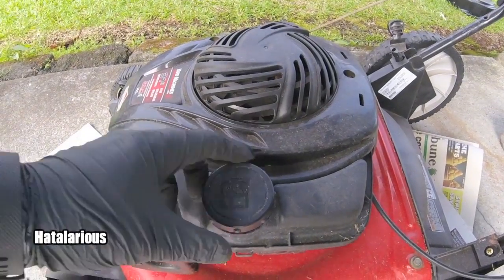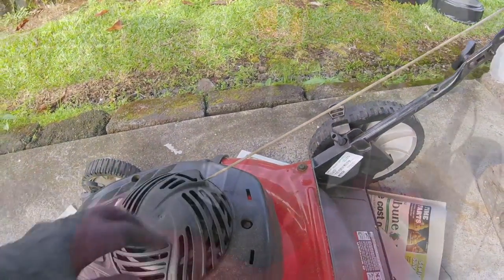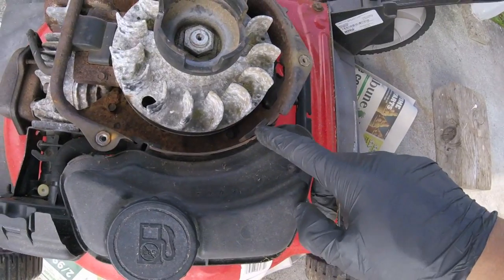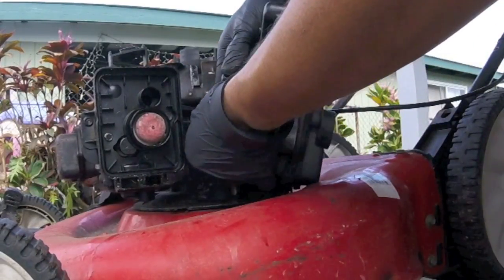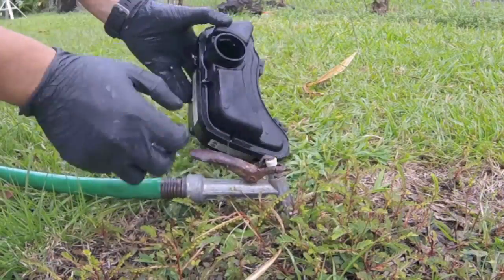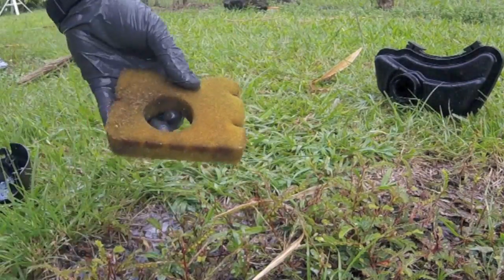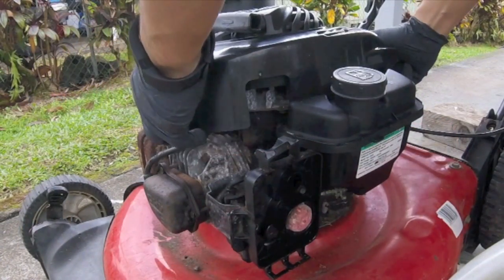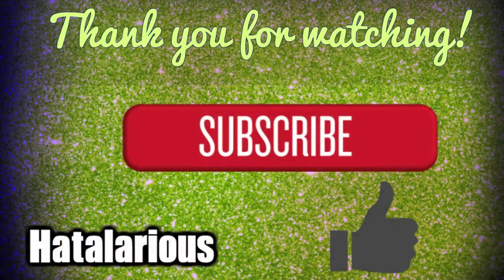How to Clean a Lawn Mower Gas Tank!!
This video demonstrates the steps to clean a lawn mower gas tank and air filter from debris and rubbish.